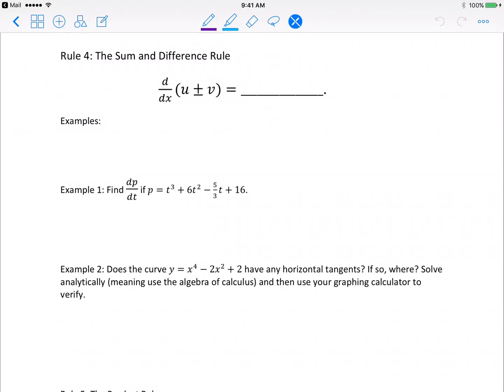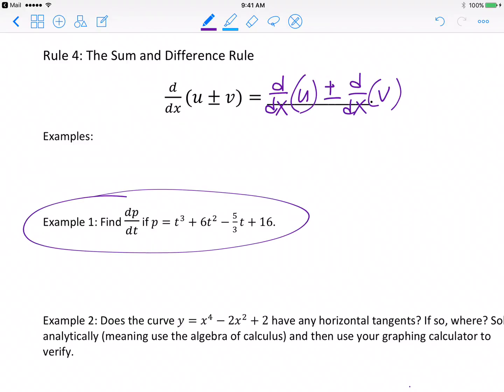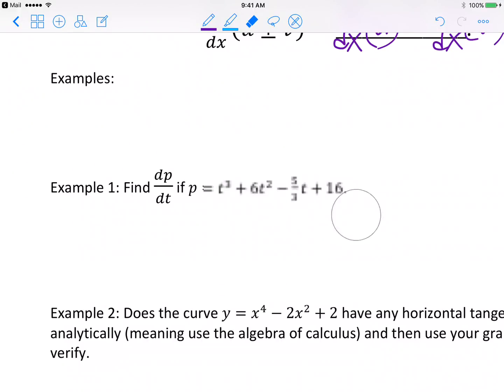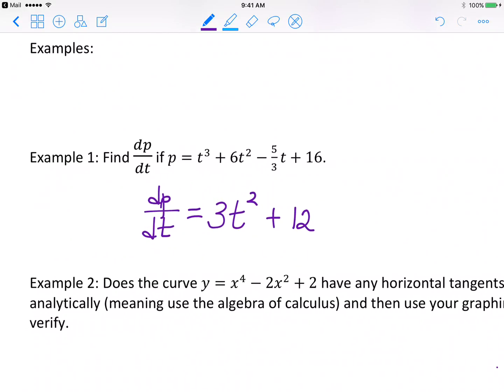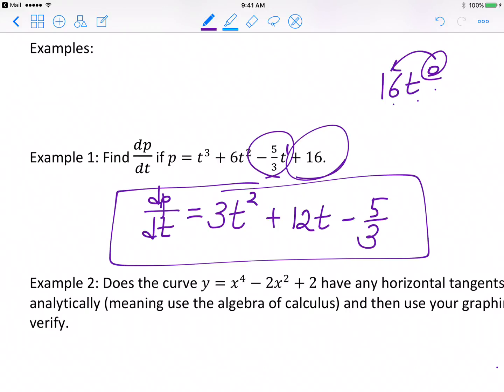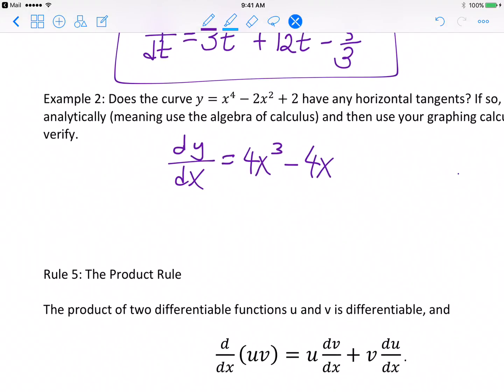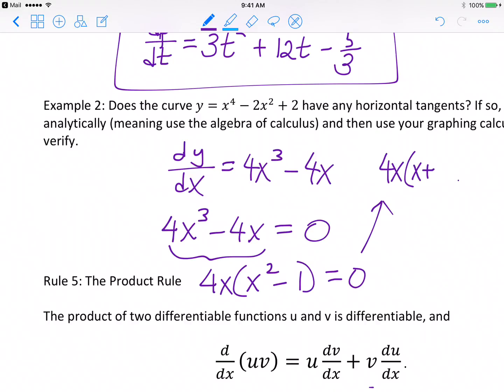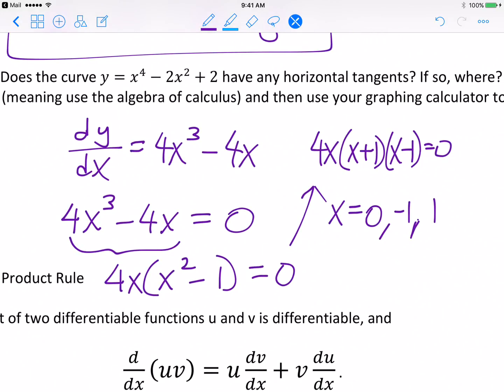Lesson 3.3 Video 5 - The Sum and Difference Rule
(d/dx)(f(x) + g(x)) = (d/dx)(f(x)) + (d/dx)(g(x))

Examples 1 and 2 from p. 120